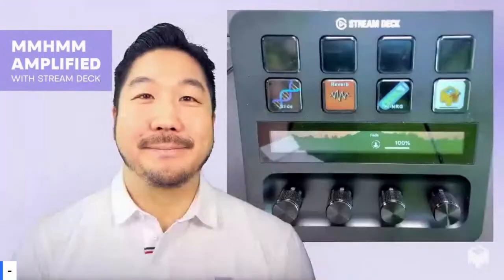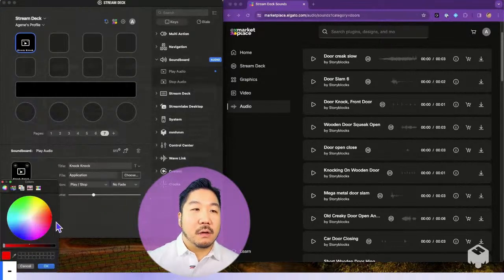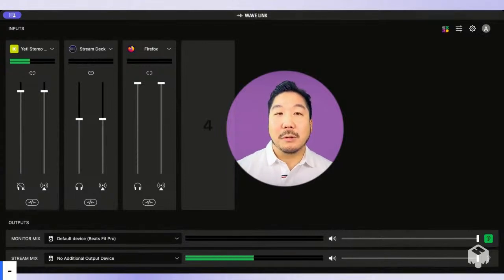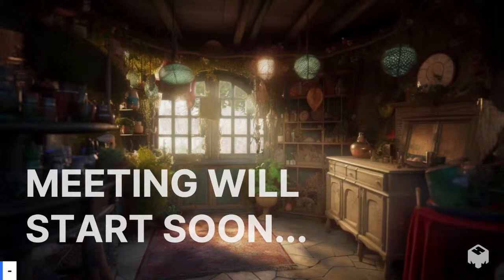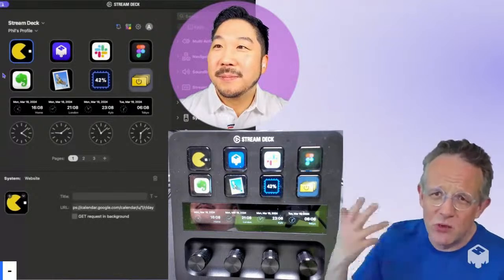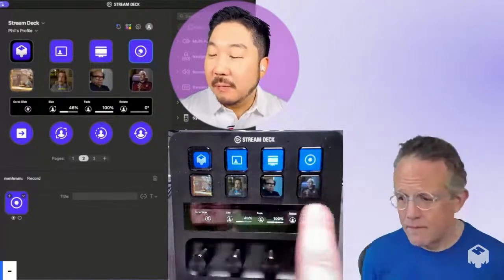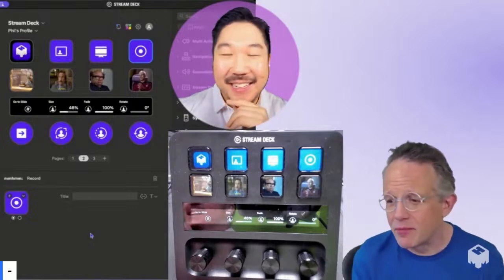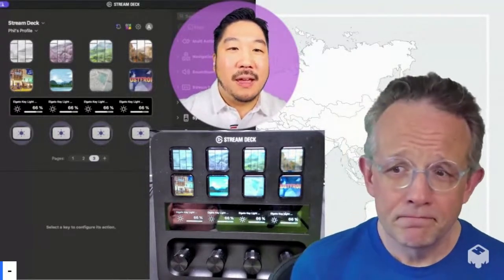mmhmm Amplified, Part 3: Custom profiles for Stream Deck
Join us Tuesdays in March to learn about ways to streamline your presentations with mmhmm and Stream Deck. We'll be live with a variety of experts on LinkedIn, demo'ing the mmhmm plugin for Stream Deck, debuting mmhmm profiles, and even showing how you can build a custom profile.

🤔 Life's too short for boring videos. See why people choose mmhmm

About mmhmm:
Make every virtual meeting better by being on screen with your presentation. Great stories aren’t told in bullet points, try mmhmm today